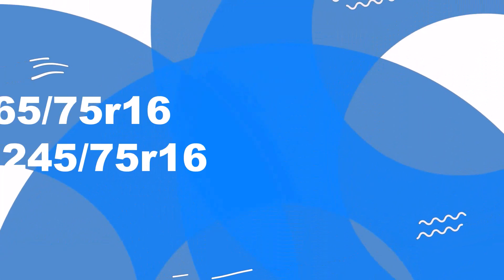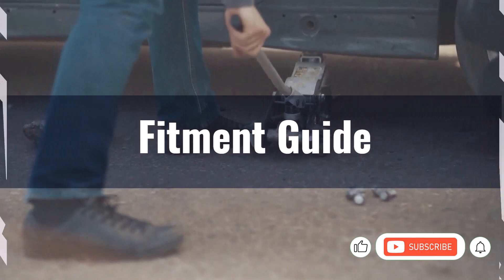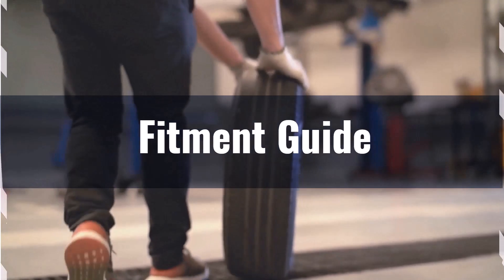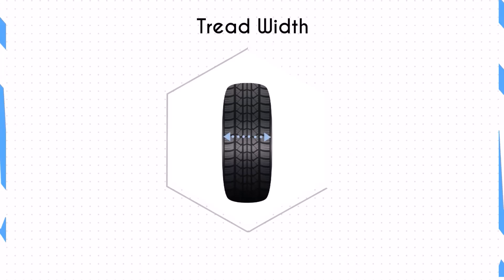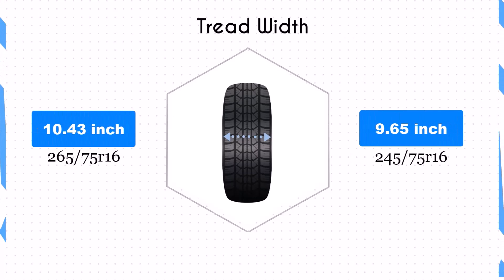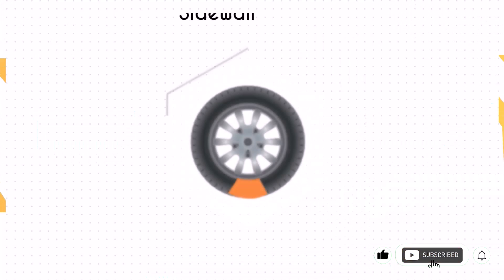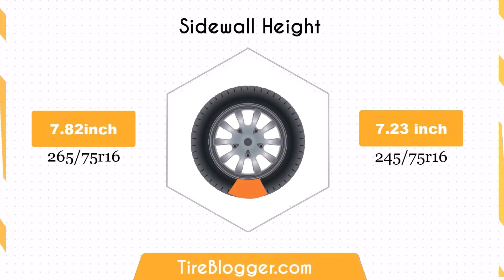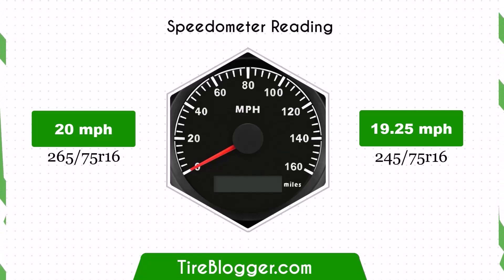Tire Size 265/75r16 vs 245/75r16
Choosing between 265/75r16 vs 245/75r16 tires for your off-road beast? This video offers a detailed comparison of fitment, height, gas mileage, sidewall, clearance, speedometer differences, and width.

Our expert insights help you make the right choice for your vehicle. Watch for side-by-side analysis and practical demonstrations.